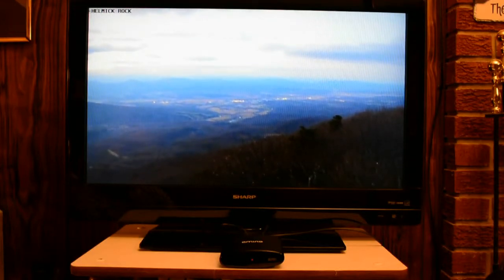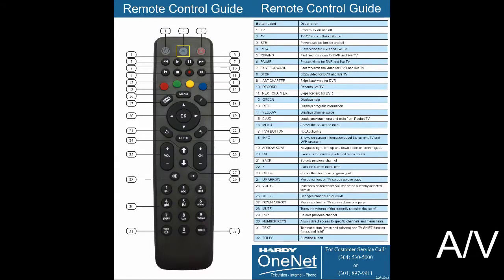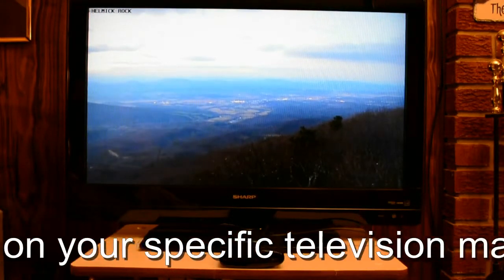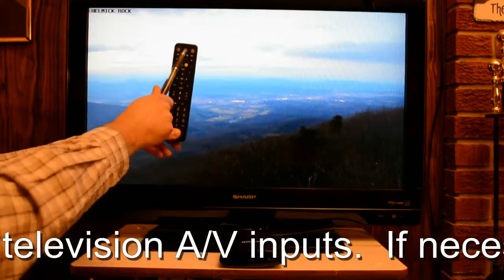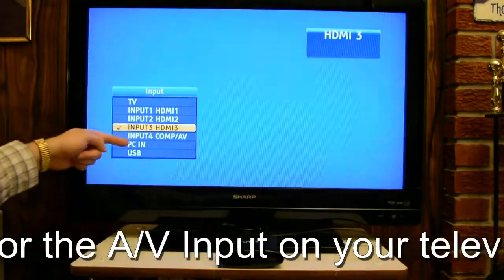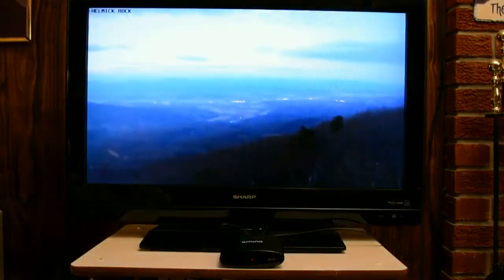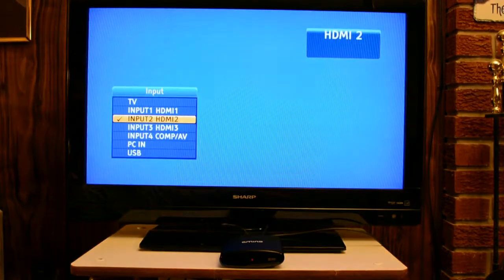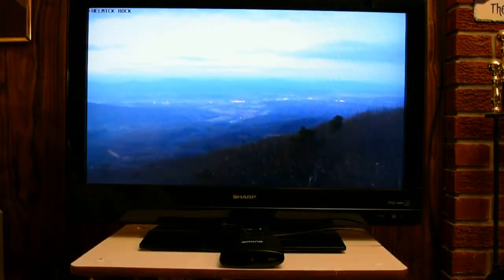OneNet AV Input Tutorial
This tutorial video will show step-by-step how to use your OneNet TV remote to change the Audio/Video Input on your television set.